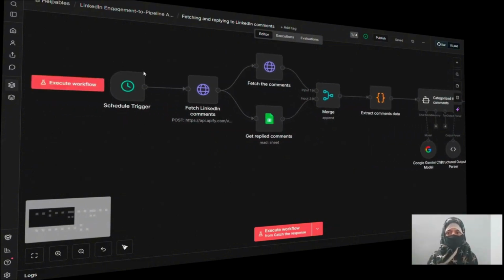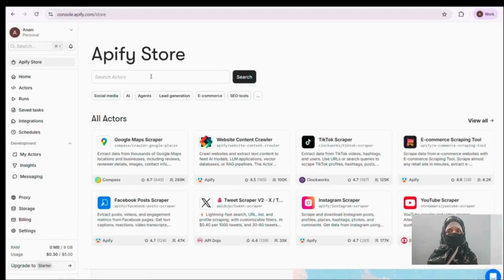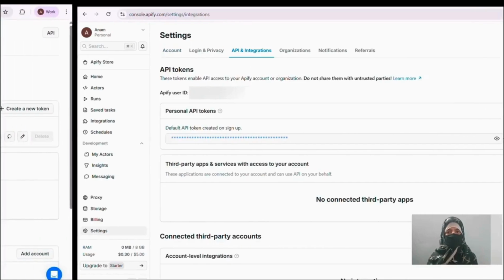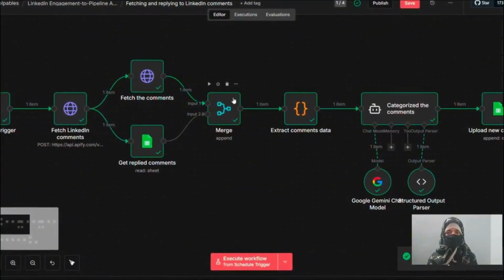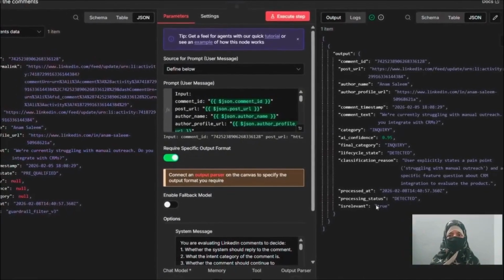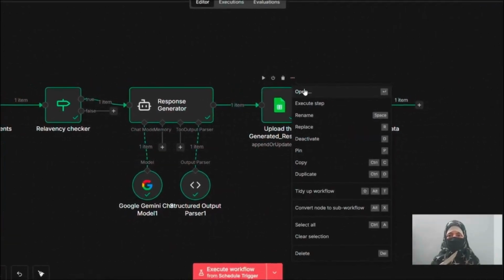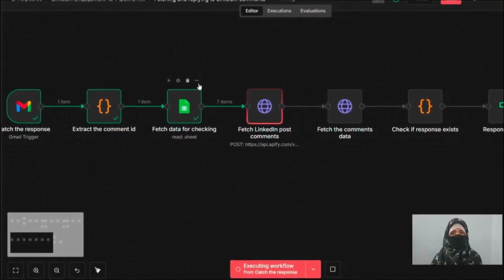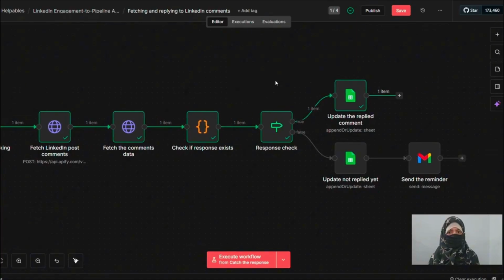Stop Manual LinkedIn Replies: Build an AI-Powered Approval Workflow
Managing LinkedIn comments manually doesn’t scale—so I automated it. In this LinkedIn automation tutorial, I walk you through an end-to-end AI workflow that fetches comments, filters noise, generates smart replies, and maintains full human approval before anything is posted.

Built with n8n, Apify, and AI Agents, this system helps you wake up to a organized list of comments ready for your review.

What you’ll learn in this LinkedIn AI workflow:

Automated Fetching: Scrape LinkedIn comments seamlessly using Apify.

Smart Filtering: Filter out noise and categorize comments with AI.

Human-in-the-Loop: Implement a secure approval gate via email before posting.

Full Integration: Use Google Sheets and Gmail triggers to track status end-to-end.

Workflow Reliability: Build automation systems you can actually trust.

Apify (LinkedIn Scraping)

AI Agents & Google Sheets

Gmail Trigger

Ready to build reliable AI systems for your agency?
We specialize in designing robust AI and automation workflows that save you hours of manual work.

Helpables blends AI efficiency with human craftsmanship to accelerate digital transformation – from web & app development to branding & automation.